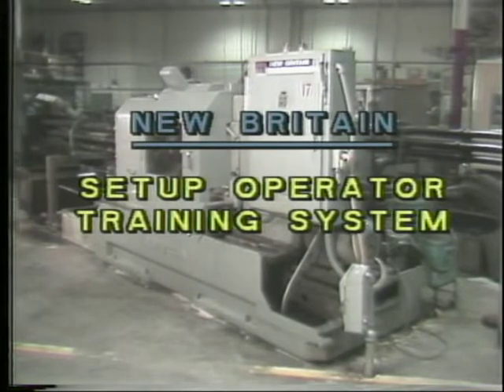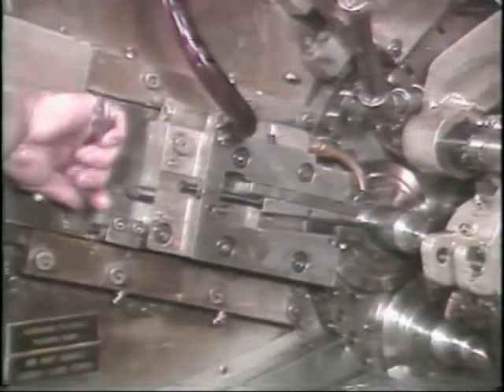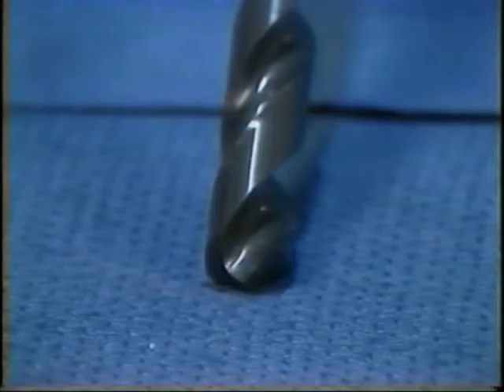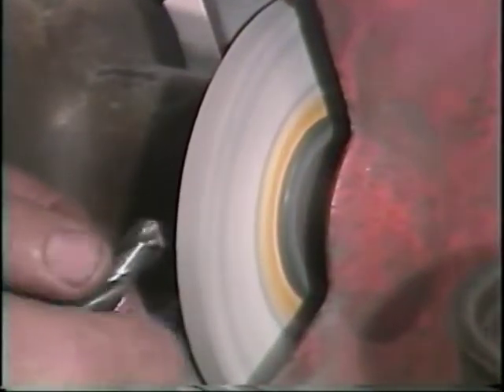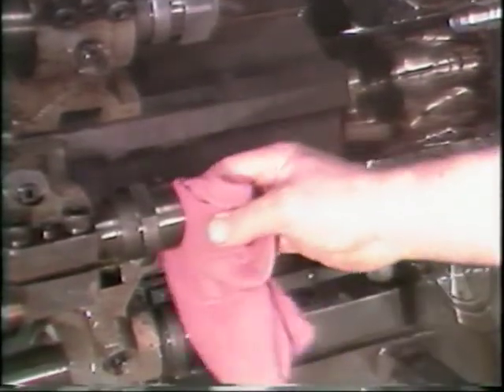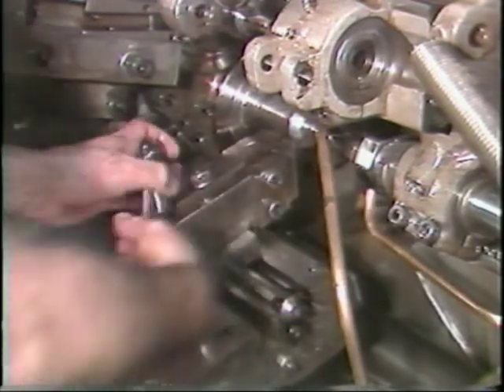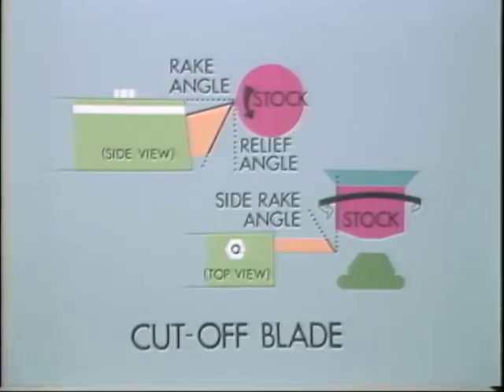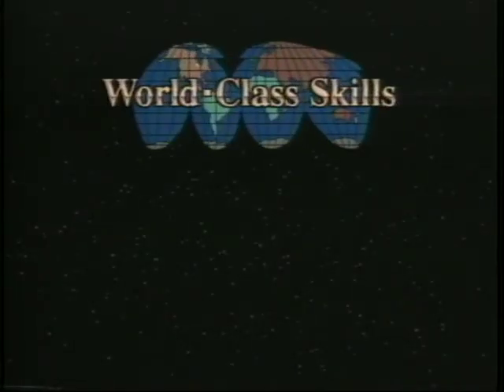New Britain Setup Training Lesson 9: Tooling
This video Provides information on the Tooling for the New Britain Automatic Screw Machine. This video was not originally created by me, but the company that did is now defunct and has be reuploaded for posterity.